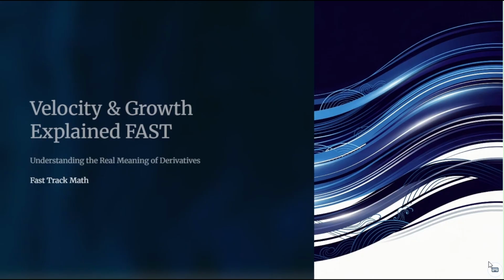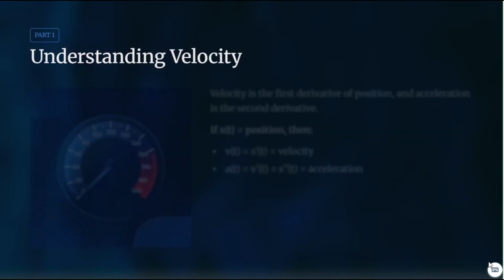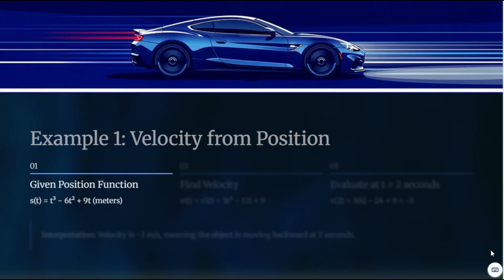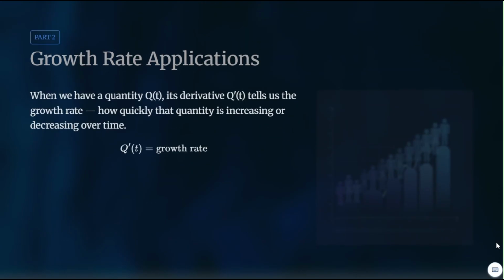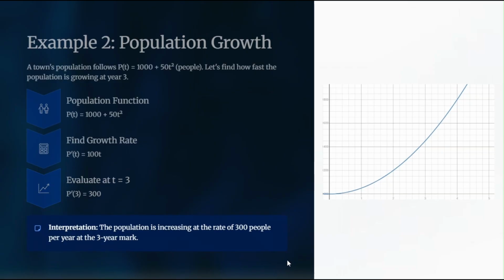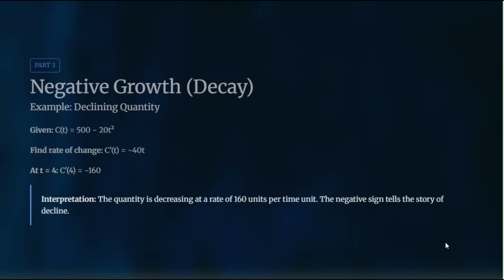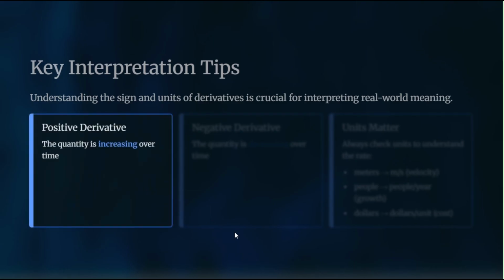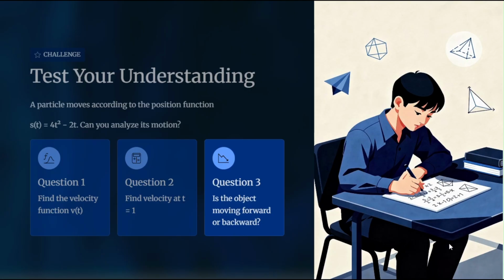Derivatives Aren't Just Formulas - Here's What They REALLY Do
In this Fast Track Math lesson, you’ll learn the real meaning of derivatives by connecting calculus to velocity and growth.

Derivatives aren’t just formulas — they describe how fast things are changing.

📘 In this video, you’ll learn:
✔️ How derivatives represent velocity
✔️ How derivatives describe growth and decay
✔️ How to find velocity from a position function
✔️ How to interpret positive and negative rates of change
✔️ Why units matter when interpreting derivatives

Timestamps:
00:00 Intro
00:18 What is a derivative?
01:05 Velocity
01:36 Example 1
02:53 Growth Rate
03:14 Example 2
04:14 Negative Growth
05:19 Key Tips
06:01 Challenge